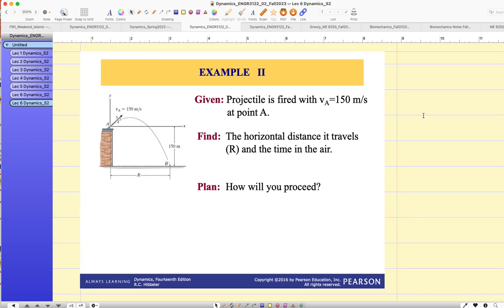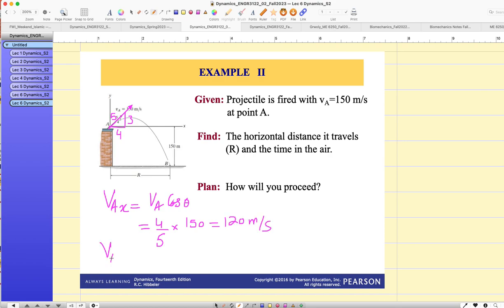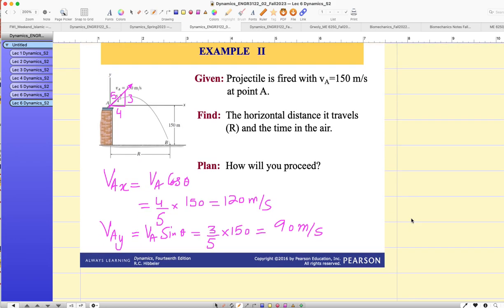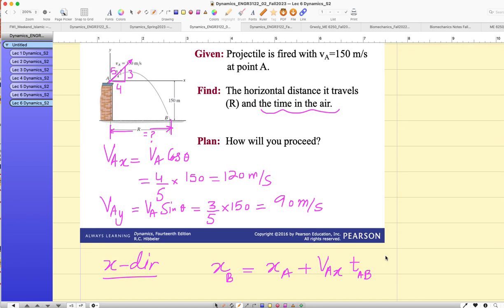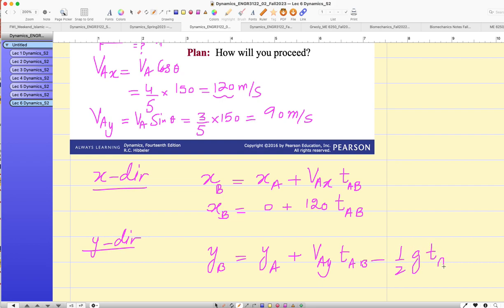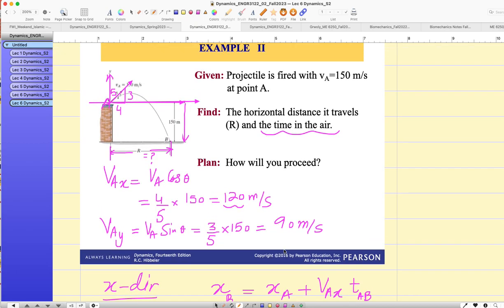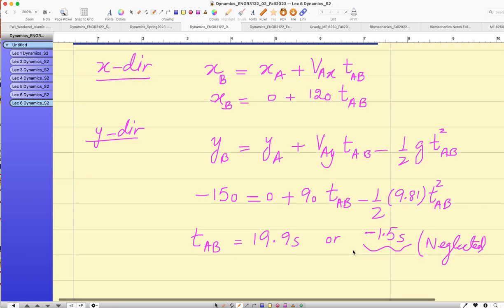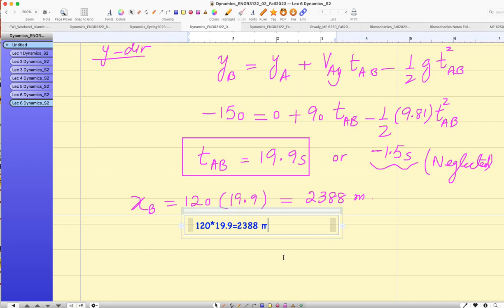Projectile Motion on a slope downhill, How to find the range of a projectile and the time of flight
Projectile Motion on a slope, How to find the range of a projectile and the time of flight